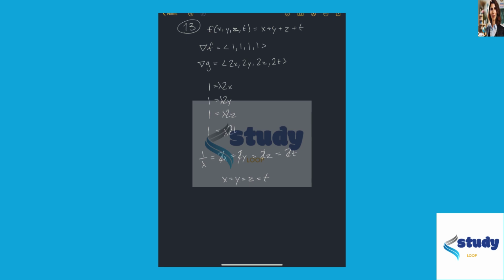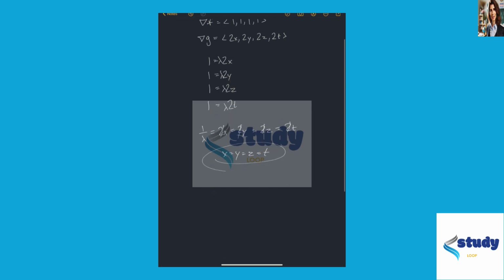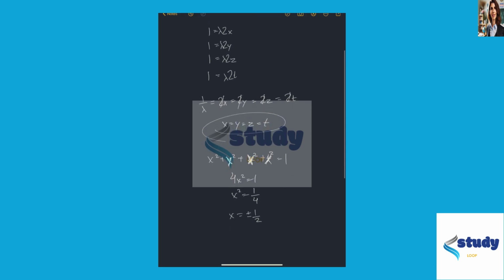Each of these extreme value problems has a solution with both a maximum value and a minimum value. U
Each of these extreme value problems has a solution with both a maximum value and a minimum value. Use Lagrange multipliers to find the extreme values of the function subject to the given constraint.